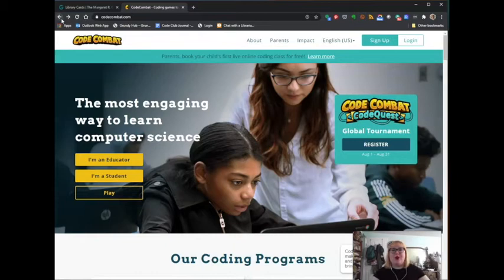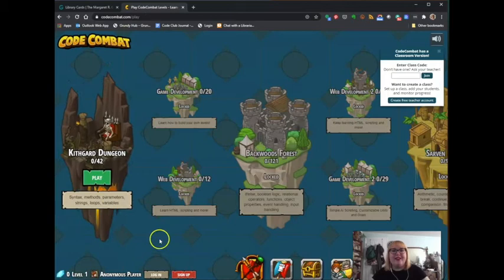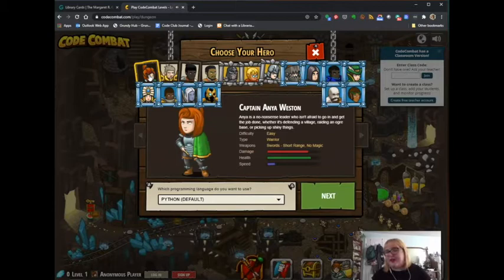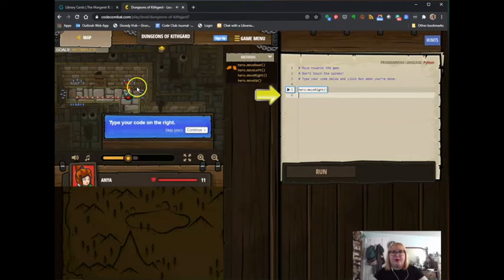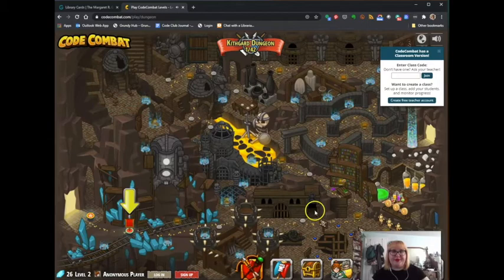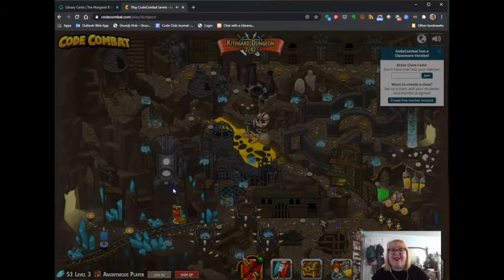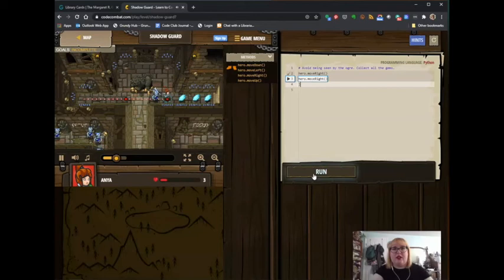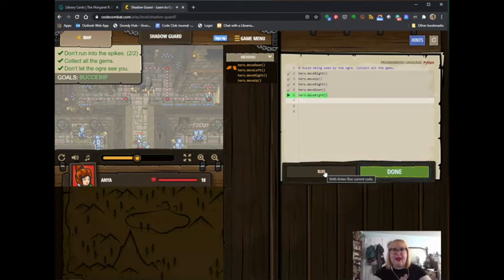Code Club: September 7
Join us on the 1st & 3rd Monday each month for Code Club. These virtual lessons, appropriate for grades 3-12, are recorded on behalf of the Grundy Library to encourage coding among our youth patrons. Quick link for challenge